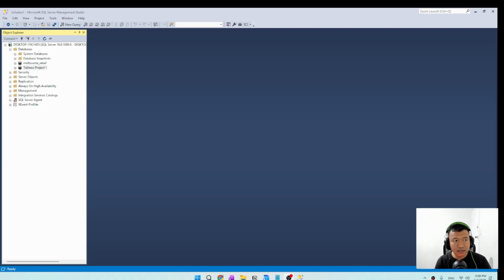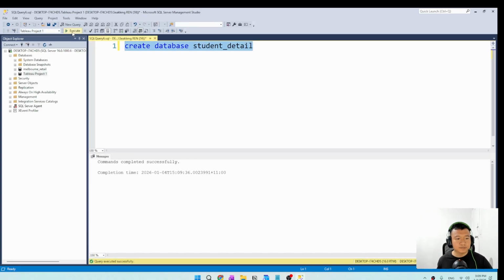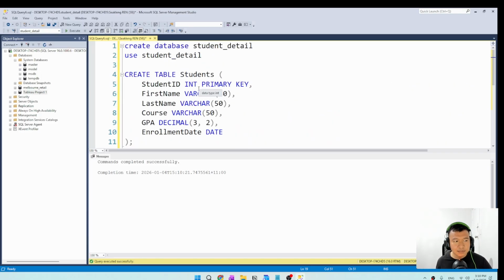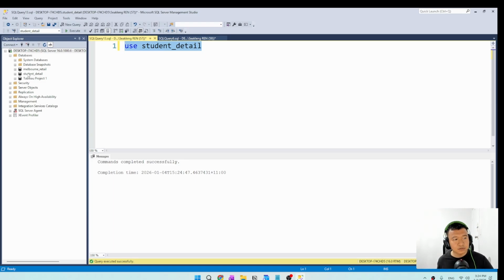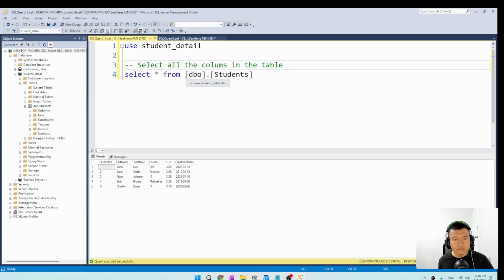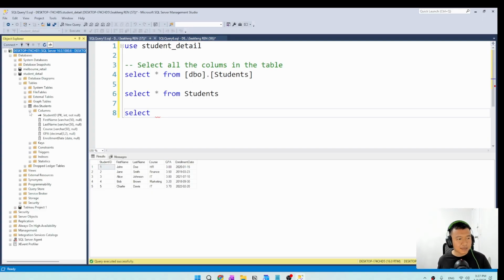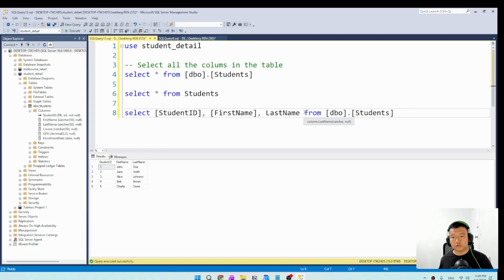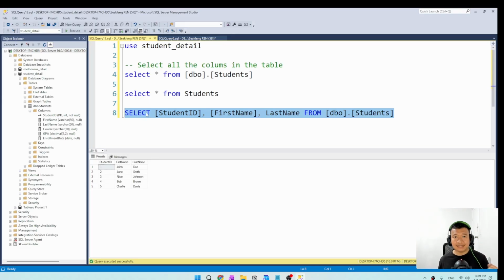Getting Data with SELECT in SQL – Simple Explanation (2026)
In this video, you’ll learn how to get data from a database using the SQL SELECT statement — explained in simple words and easy examples.

If you are new to SQL or want a quick refresher, this video is perfect for beginners, students, and aspiring data analysts in 2026.